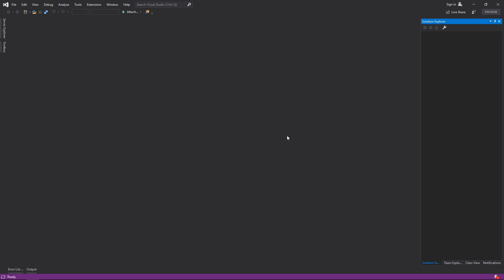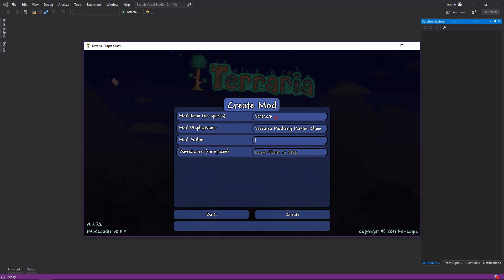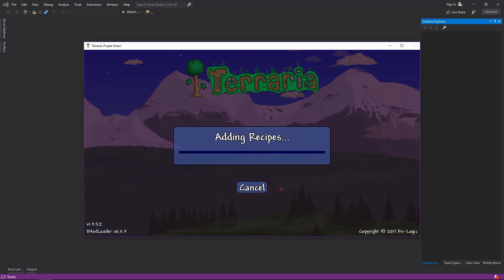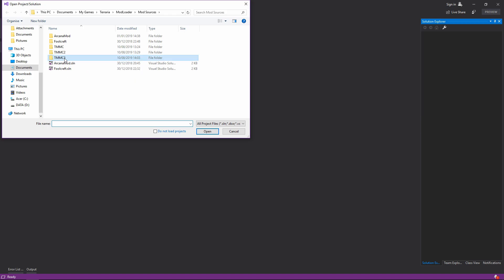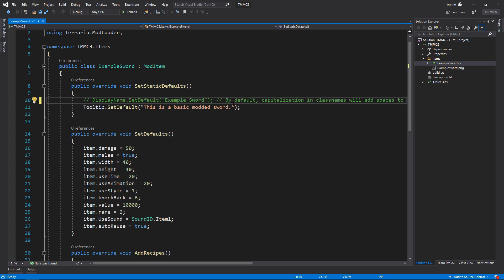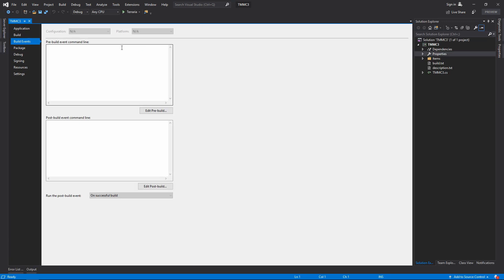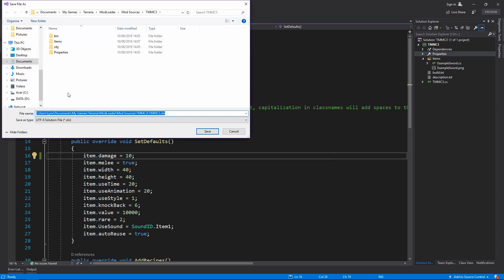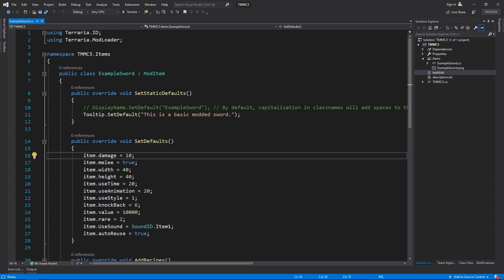CREATING YOUR MOD - LESSON 01 - TERRARIA MODDING MASTER CLASS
READ THE PINNED COMMENT!

Welcome to Terraria Modding Masterclass! This series teaches you how to create your own mod with stuff being explained to you in a way that teaches you without you copying and pasting the code.

Please note: When installing tModLoader, you may need to launch Terraria and click "Enable Developer Mode" if "Mod Sources" isn't an option. Unfortunetly, I didn't know this was a thing and was only pointed out on the discord server.

This is a redo of Lesson 1 that covers stuff introduced in tModLoader version 0.11. I recommend you follow this video instead of starting from scratch.